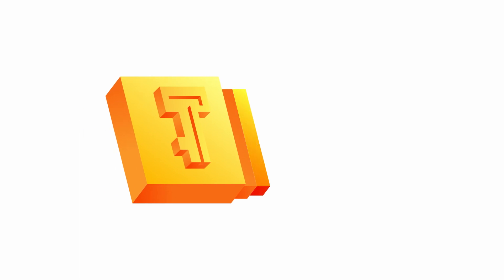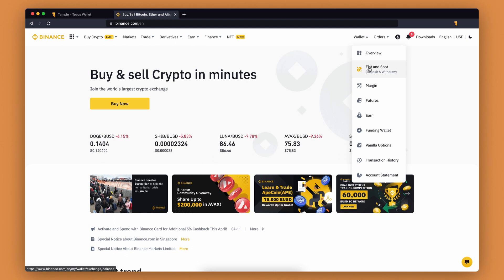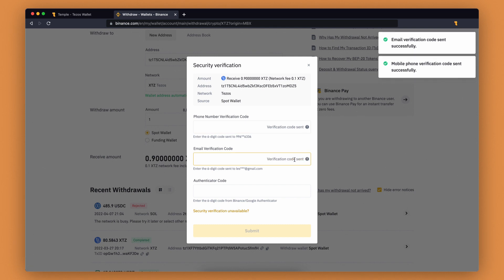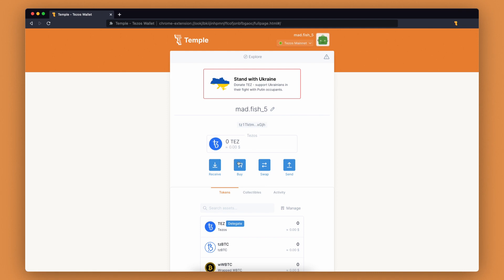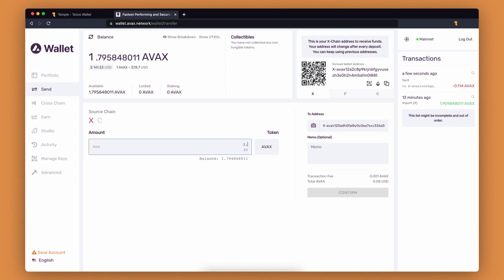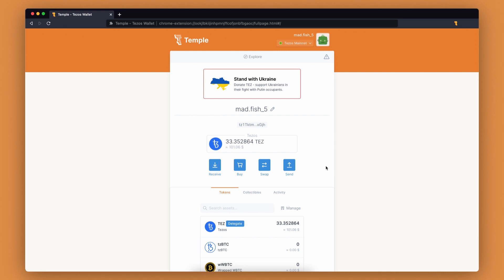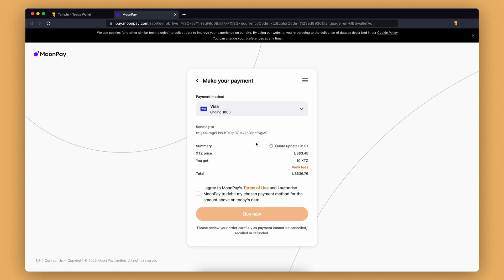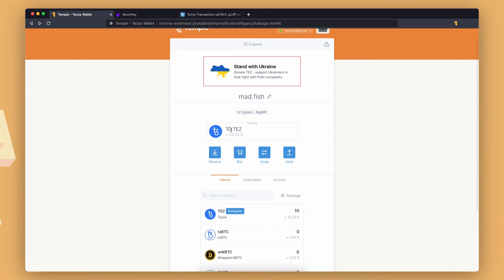How to get Tezos in your Temple wallet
It’s crucial to have native tokens in your wallet to perform transactions. In this video, we’ll show you how to deposit XTZ (Tezos native token) in your Temple wallet.